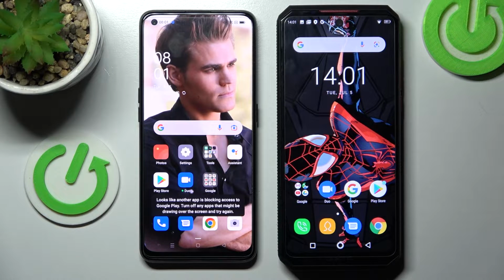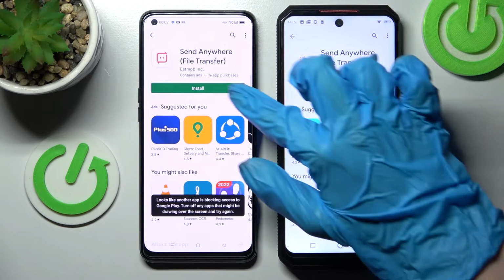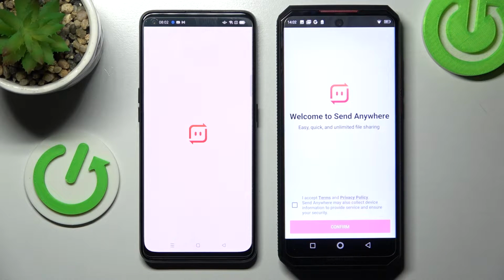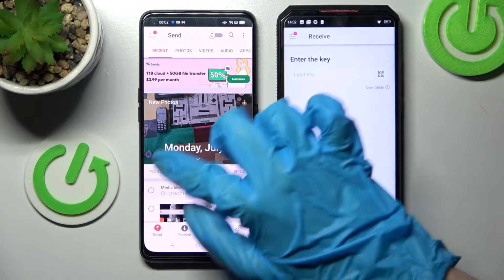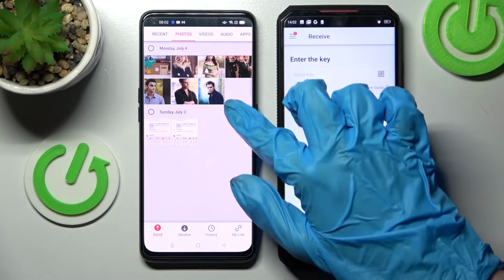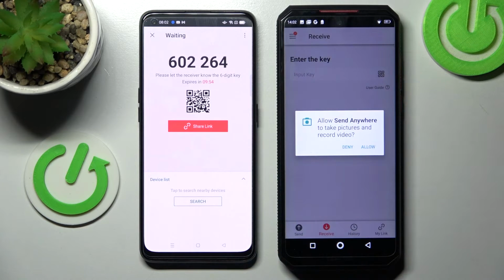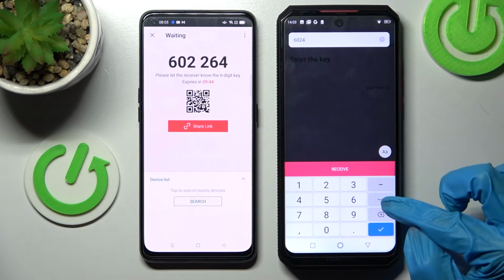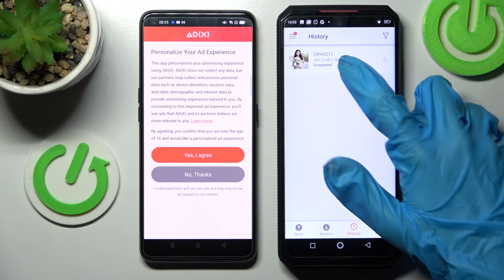How to Transfer Files from OPPO A94 5G to Android Device | Send Anywhere App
In this YouTube tutorial, we're revealing the straightforward method to transfer files from your OPPO A94 5G to any Android device using the Send Anywhere App! 📱🚀

Join us for a quick and hassle-free guide on optimizing your file transfers. Whether it's photos, videos, or important documents, we've got you covered. Say goodbye to complications and embrace a smooth and efficient file-sharing experience! Don't miss this tutorial – it's your key to effortless file transfers! 📂✨